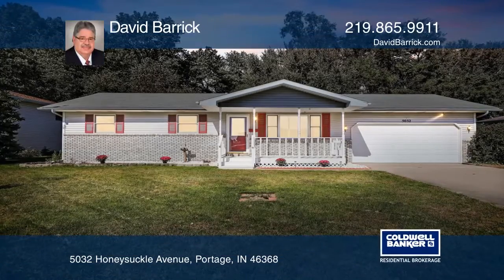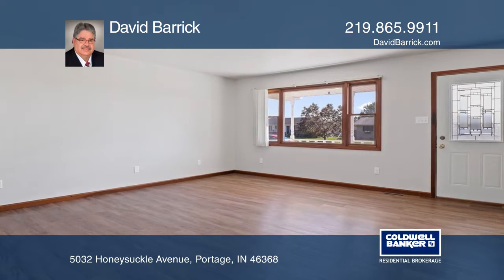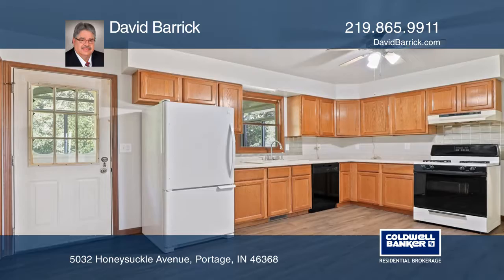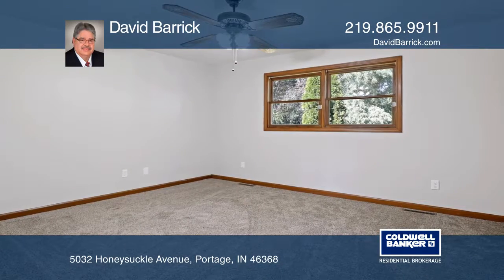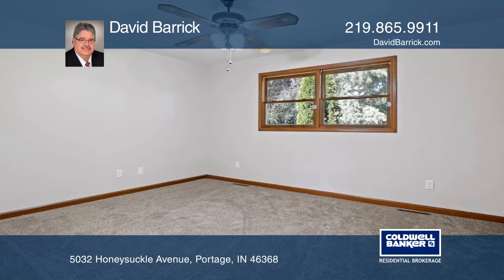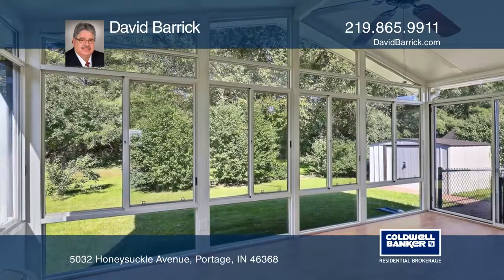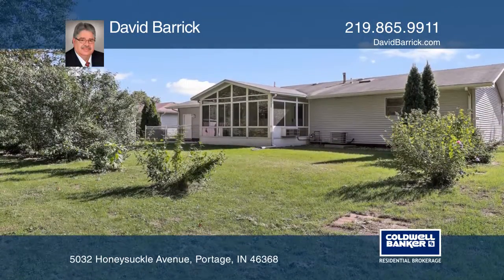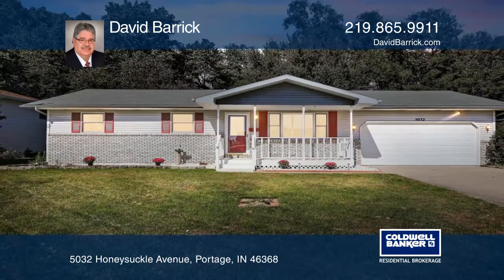5032 Honeysuckle Avenue Portage, IN | ColdwellBankerHomes.com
5032 Honeysuckle Avenue, Portage, IN

Well-maintained move in ready three bedroom brick/vinyl 1,120 square foot ranch style home nestled in quiet Bel Air subdivision off of Countyline Road conveniently close to everything. This beautiful ranch with its freshly painted interior offers new laminate flooring in the living room/kitchen/hall